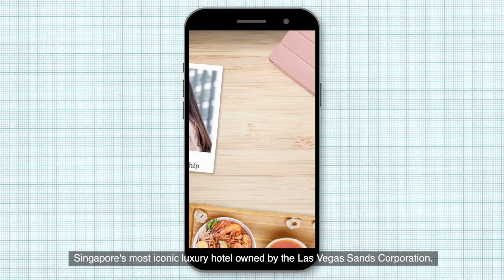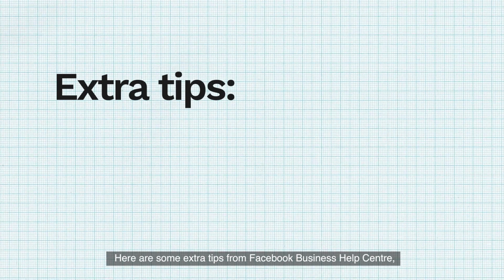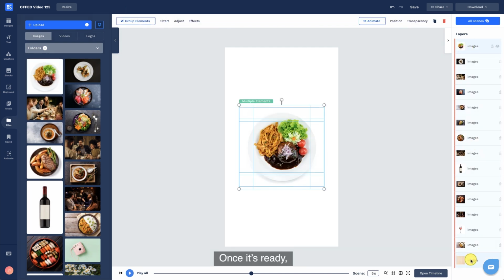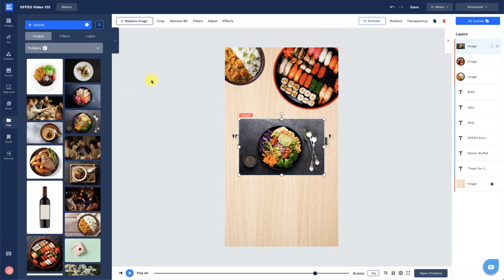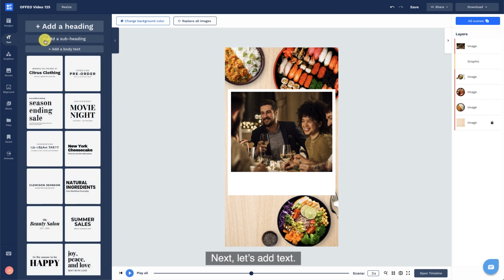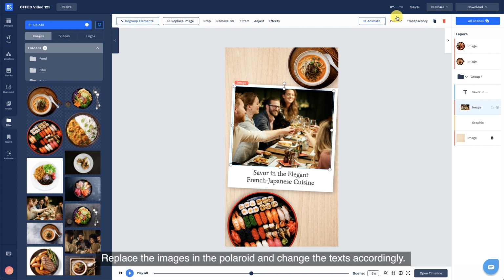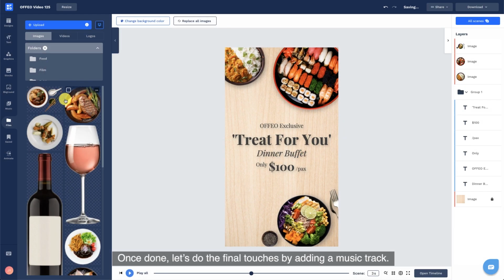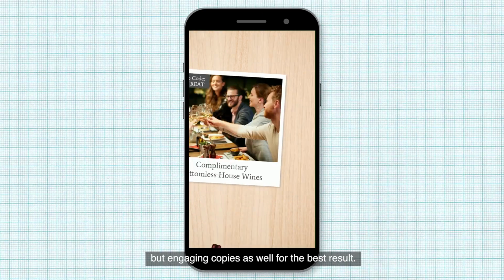Tutorial: How to [Brand] Series: Marina Bay Sands (MBS)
In the How to [Brand] series, we reference top brands to learn and re-create similar creative ads to achieve the same remarkable results.

Today, we look at an ad created by Marina Bay Sands, Singapore's most iconic luxury hotel owned by the Las Vegas Sands Corporation. We'll break down the ad and highlight 5 key observations we can learn from it before replicating it in OFFEO.

Here's the template for your convenience.

Timestamps
0:00 Intro
0:29 Observation 1: Get to the point
1:03 Observation 2: Use relevant images
1:42 Observation 3: Text
2:43 Observation 4: Visual Storytelling
3:20 Observation 5: Layout
4:07 Creating the ad in OFFEO
15:10 Conclusion